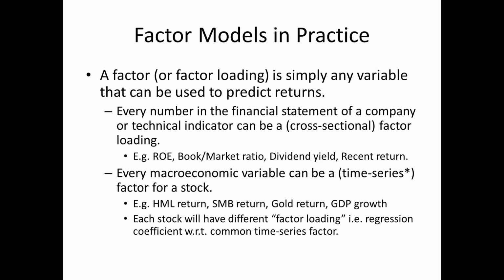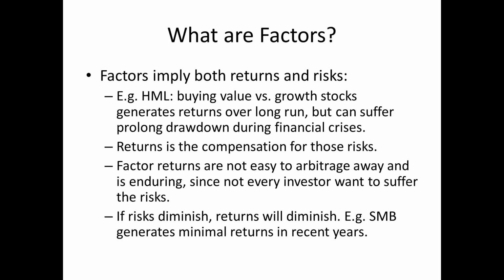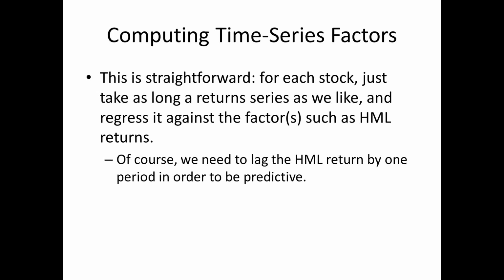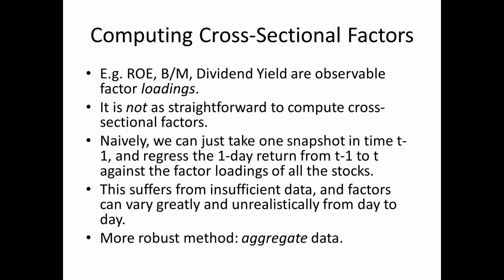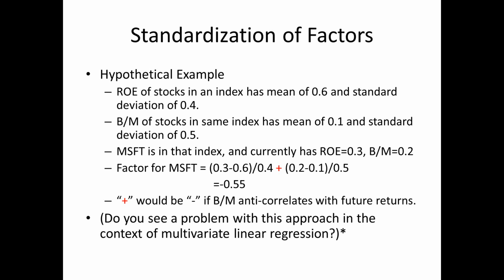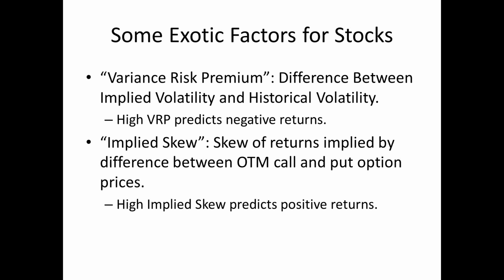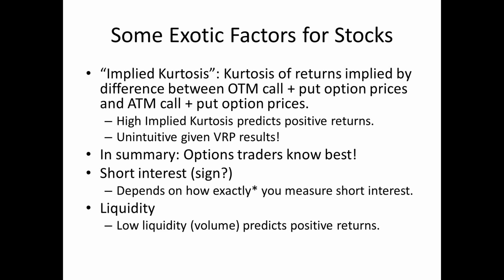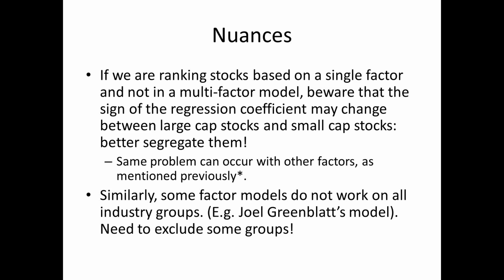Factor Models In Practice w/Ernest Chan